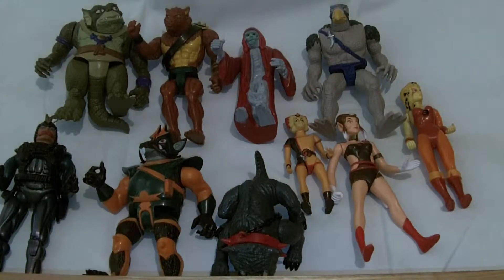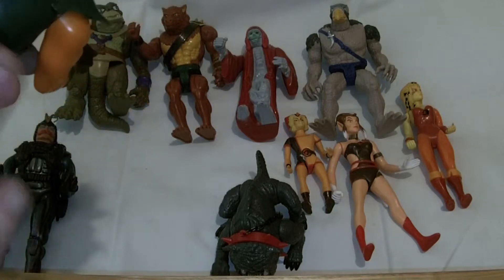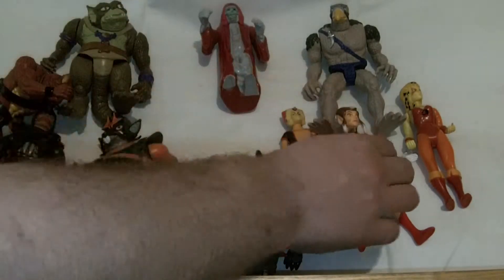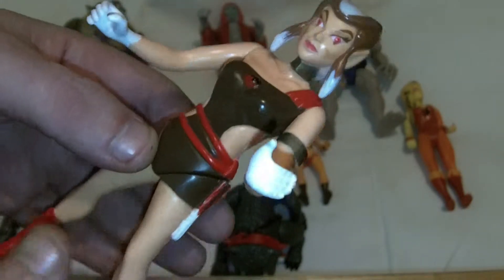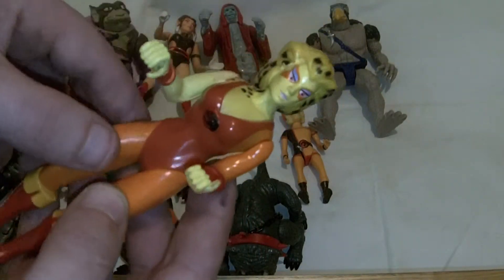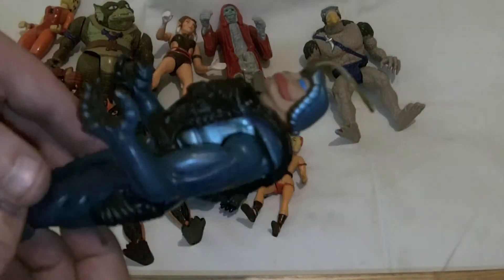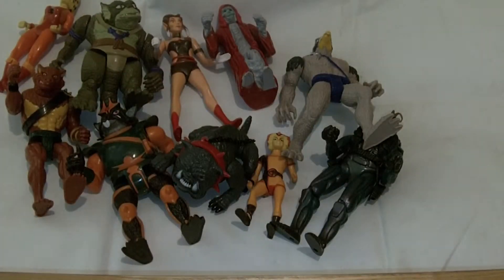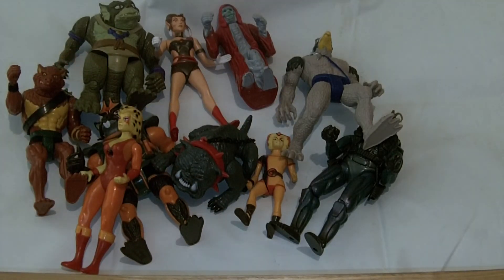Thundercats Vintage LJN 1980's Action Figures Pumyra Mumm-Ra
Thunder cats was the awesome cartoon series of the mid to late 1980's basically the darker emo rock like kids watched this and normal kids preferred he-man, except for snarf which was bit like orko is to he-man made in a little less dark , but was scary for a child, and to be honest cats are evil so figures its scary lol. anyway here is a quite review and look back at the sadly missed and awesome toy company ljn who made the thundercats toys .

Sob gatos foi a série de desenhos animados impressionante de meados dos anos 1980, basicamente, o rock emo mais escura como crianças assistiram este e crianças normais preferido homem-ele, exceto para snarf que era pouco como orko é a ele-homem feito em um pouco menos escuro, Mas era assustador para uma criança, e para ser gatos honesto são mal assim figuras seu lol assustador. De qualquer maneira aqui é uma revisão bastante e olhar para trás a tristemente perdido e incrível empresa de brinquedos ljn que fez os brinquedos thundercats.

Под кошками была удивительная серия мультфильмов середины-конца 1980-х годов, в основном более темная эмо-скала, как дети смотрели это, и нормальные дети предпочитали его, кроме того, что окунь был похож на орков, сделанных в чуть менее темном, Но было страшно за ребенка, и, честно говоря, кошки злы, поэтому цифры его страшно LOL. Во всяком случае здесь довольно обзор и оглядываться на грустно пропустил и удивительный игрушка компании LJN, который сделал игрушки громовой.
Pod koshkami byla udivitel'naya seriya mul'tfil'mov serediny-kontsa 1980-kh godov, v osnovnom boleye temnaya emo-skala, kak deti smotreli eto, i normal'nyye deti predpochitali yego, krome togo, chto okun' byl pokhozh na orkov, sdelannykh v chut' meneye temnom, No bylo strashno za rebenka, i, chestno govorya, koshki zly, poetomu tsifry yego strashno LOL. Vo vsyakom sluchaye zdes' dovol'no obzor i oglyadyvat'sya na grustno propustil i udivitel'nyy igrushka kompanii LJN, kotoryy sdelal igrushki gromovoy.

在貓下是80年代中期至80年代末的令人敬畏的卡通系列，基本上是像孩子們看到的更黑暗的emo搖滾，正常的孩子喜歡他，除了那個有點像orko的蛇是在黑暗中做的，但是對於一個孩子來說是可怕的，而且說實話，貓是邪惡的，所以數字是可怕的哈哈。無論如何，這裡是一個很好的回顧，回頭看看那個製造雷霆玩具的悲傷迷人的玩具公司ljn。
Zài māo xià shì 80 niándài zhōngqí zhì 80 niándài mò de lìng rén jìngwèi de kǎtōng xìliè, jīběn shàng shì xiàng háizimen kàn dào de gèng hēi'àn de emo yáogǔn, zhèngcháng de háizi xǐhuan tā, chúle nàgè yǒudiǎn xiàng orko de shé shì zài hēi'àn zhōng zuò de, dànshì duìwū yīgè háizi lái shuō shì kěpà de, érqiě shuō shíhuà, māo shì xié'è de, suǒyǐ shùzì shì kěpà de hāhā. Wúlùn rúhé, zhèlǐ shì yīgè hěn hǎo de huígù, huítóu kàn kàn nàgè zhìzào léitíng wánjù de bēishāng mírén de wánjù gōngsī ljn.